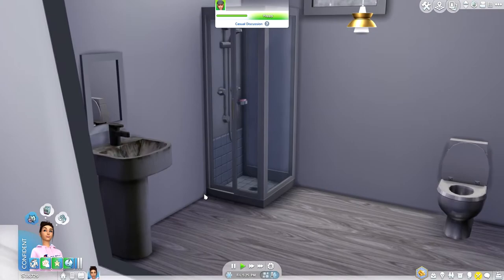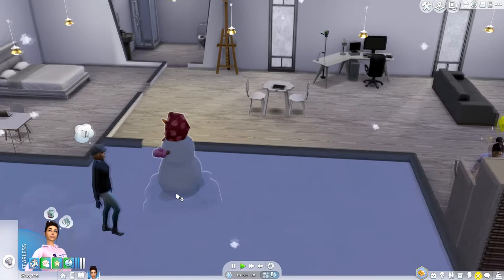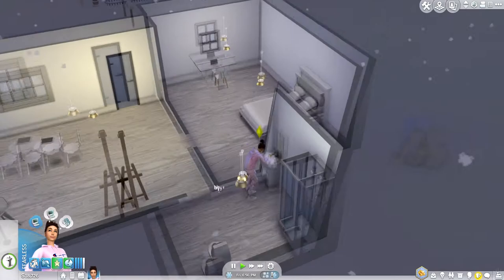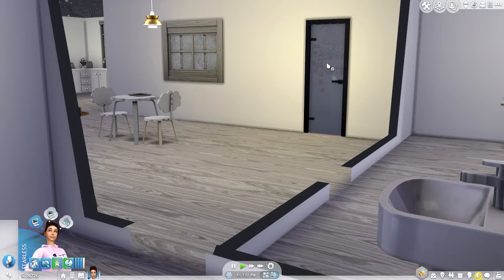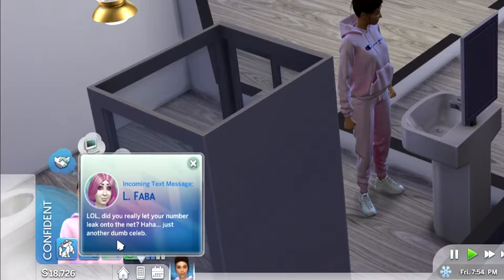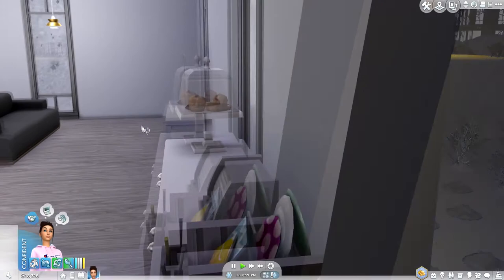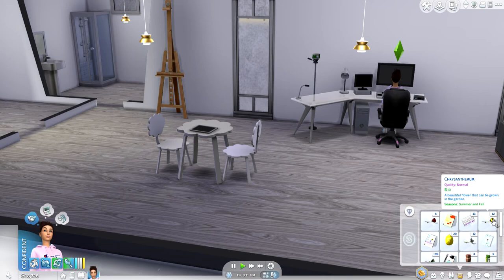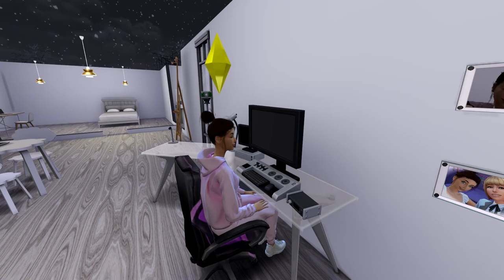The Sims 4 Current Household | Kate Ford | May 2020